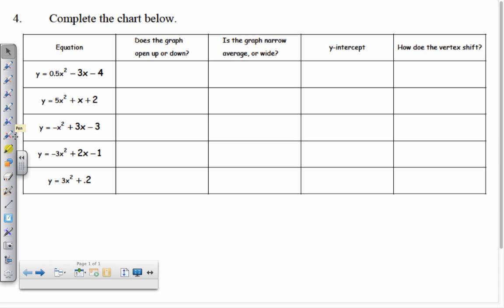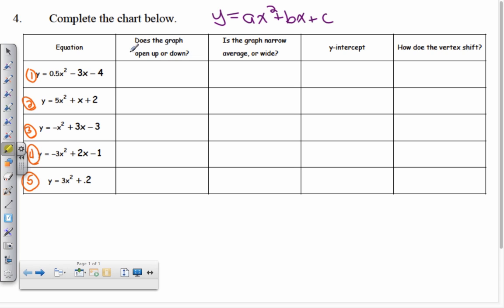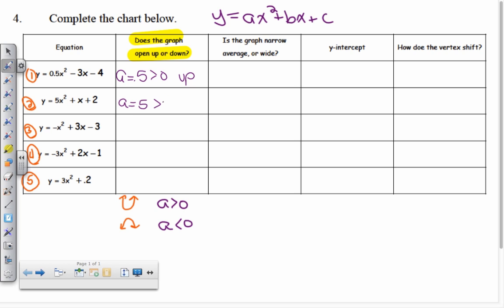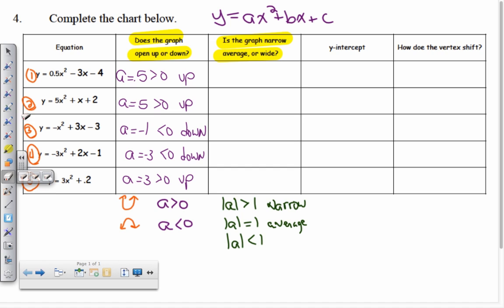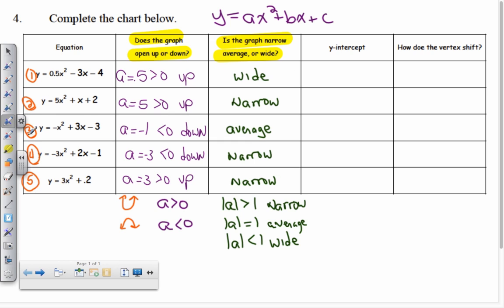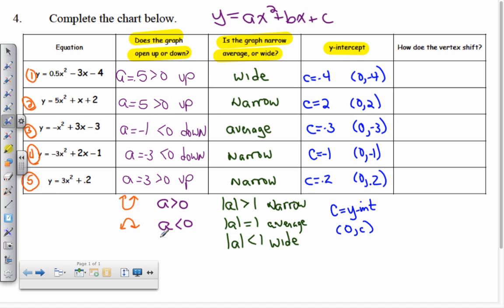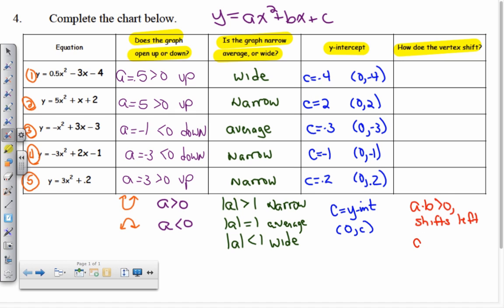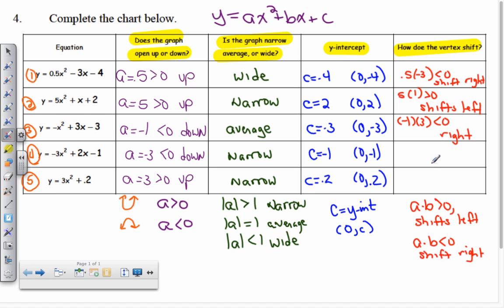8.3 Mini Investigation #4 Video